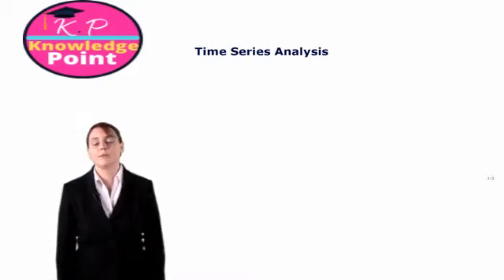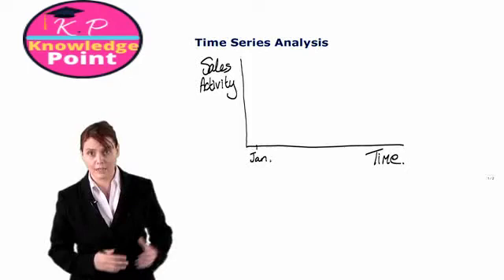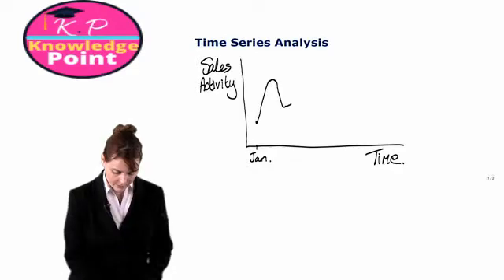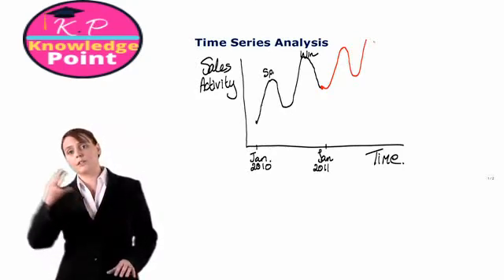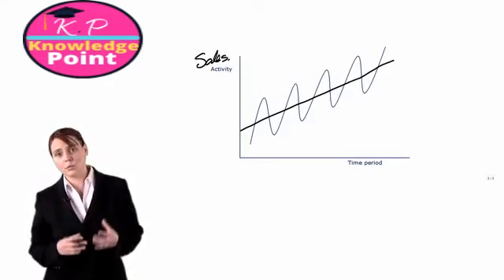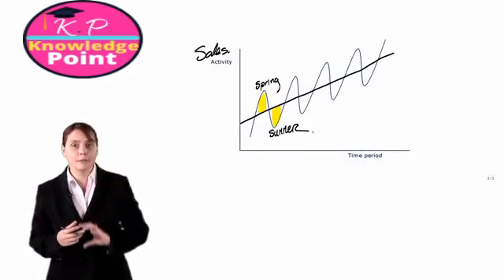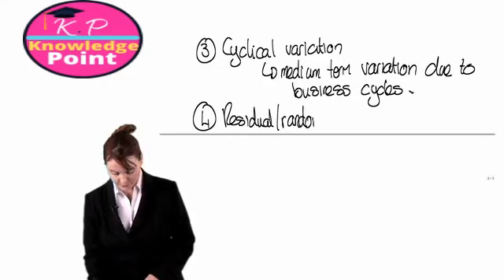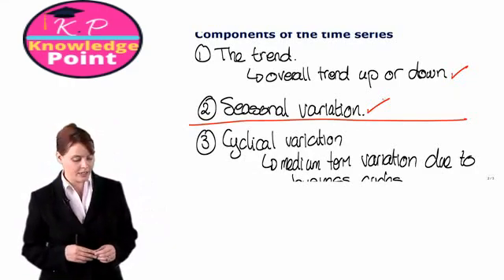ACCA F2 - Lecture 62 - Time Series Analysis - Introduction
ACCA F2 Management Accounting - Lecture 62 -  Time Series Analysis - Introduction